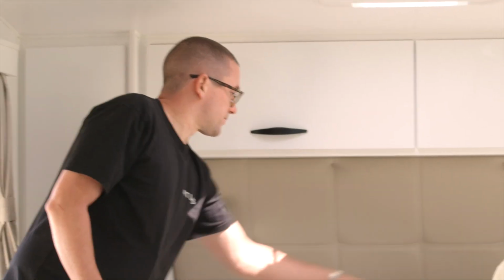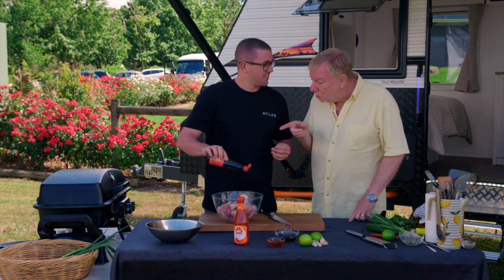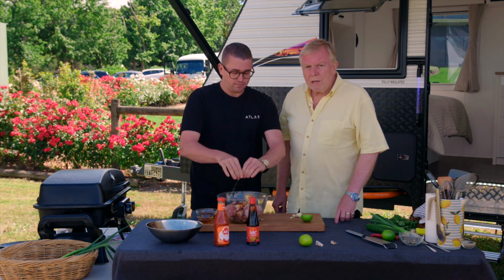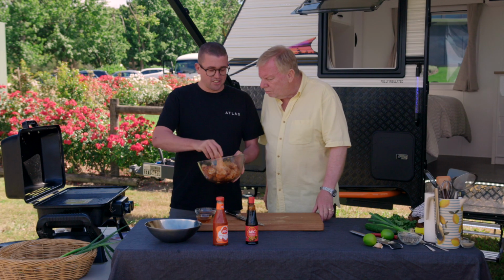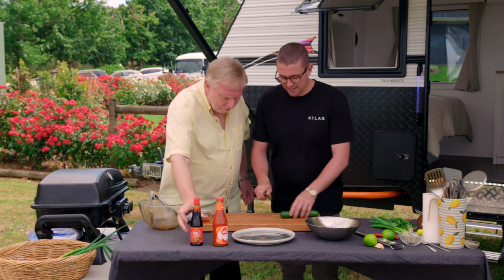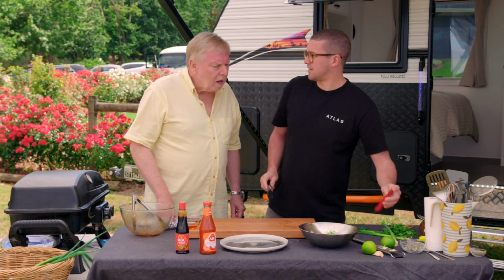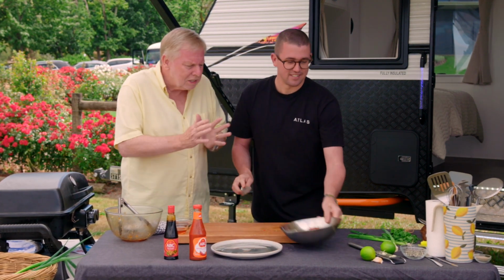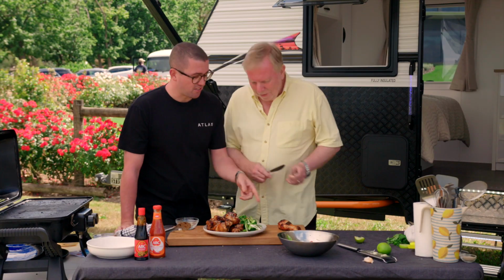Sweet and Spicy Drumettes by Chef Charlie Carrington & David Mann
These delicious Sweet and Spicy Drumettes are marinated and enveloped in a sweet, salty and sticky sauce. They make for a quick and easy dish that can be popped into the airfryer or grilled on the barbeque. Follow along Chef Charlie Carrington and host David Mann to learn how to make these delicious drumettes!